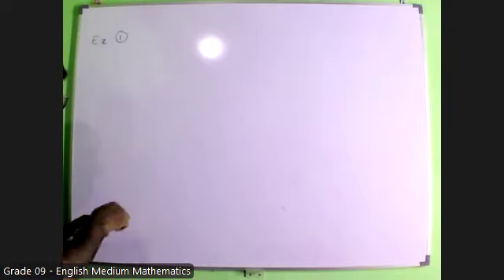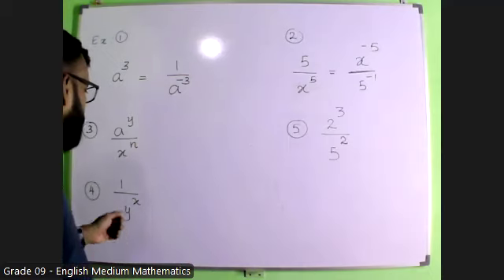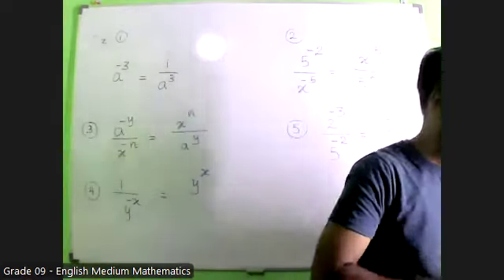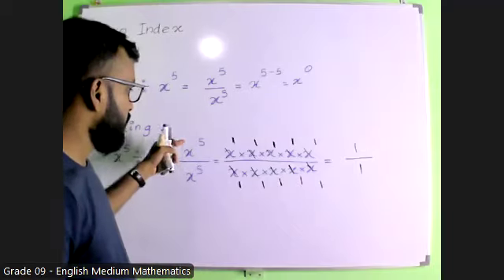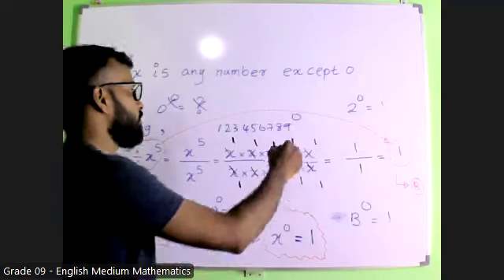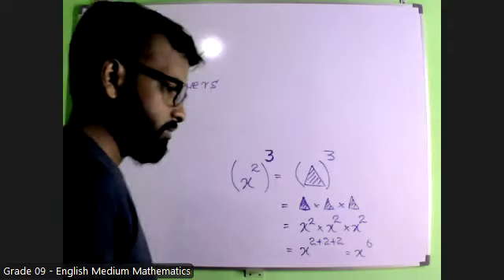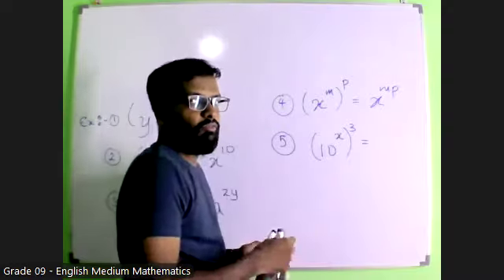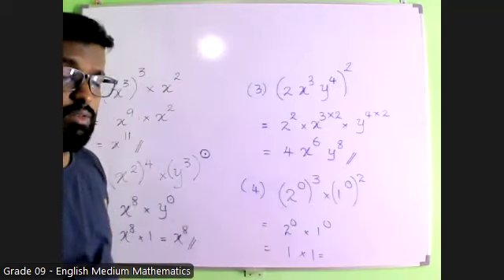Grade 09 - English Medium Mathematics - Lesson 12 : Indices (Part d)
Lesson 12 : Indices (Part d)
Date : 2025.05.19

English Medium Mathematics Group Classes Only

This lesson explains how to improve your Indices knowledge. And examples for solving problems using the theories of laws of indices will be discussed. (Solving negative indices, power of power, multiplying and dividing Indices, simplifying powers with same base and etc..)